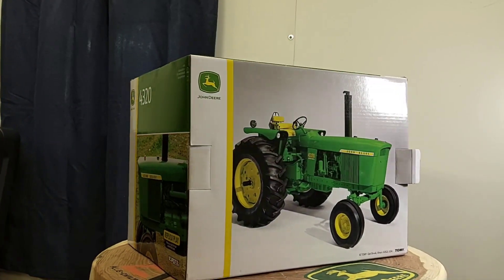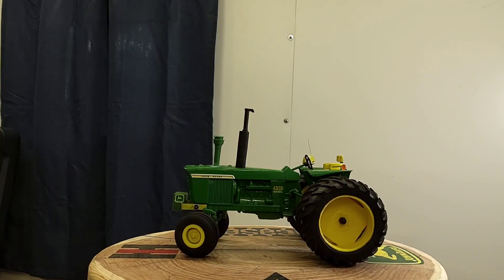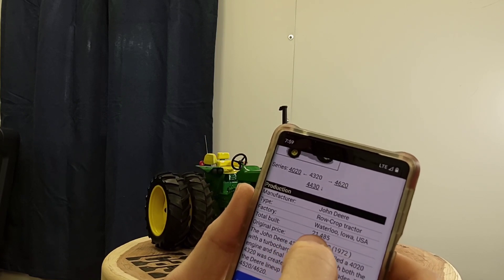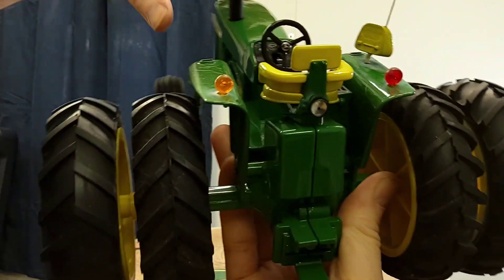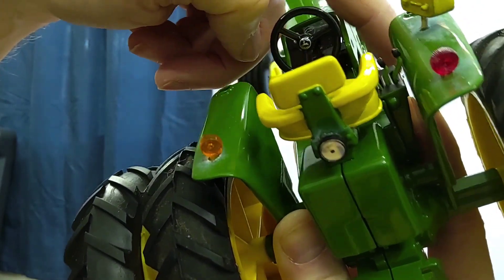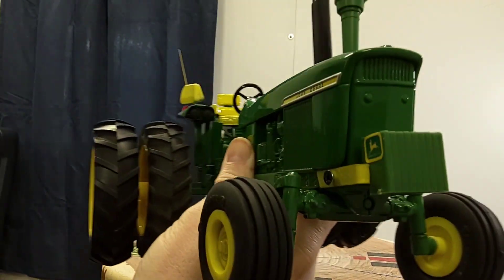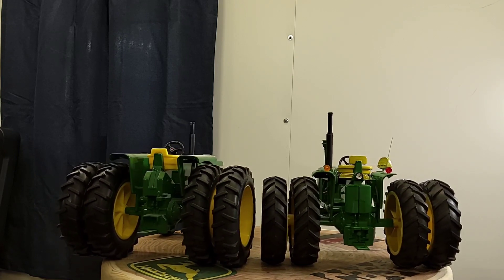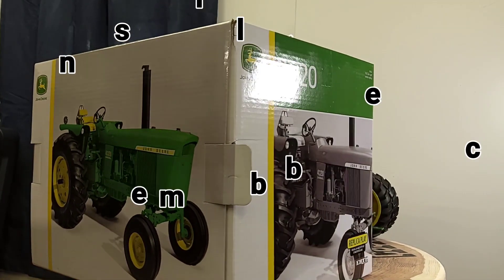Ertl 1/16 John Deere 4320 Replica Play - Customized!